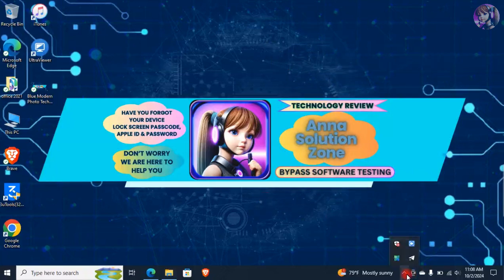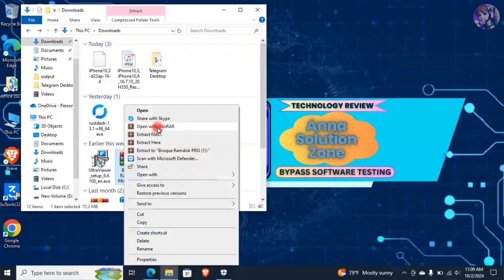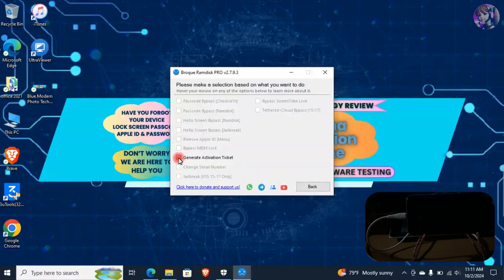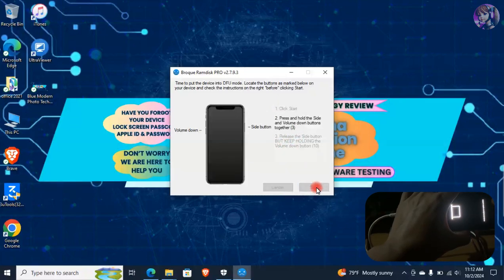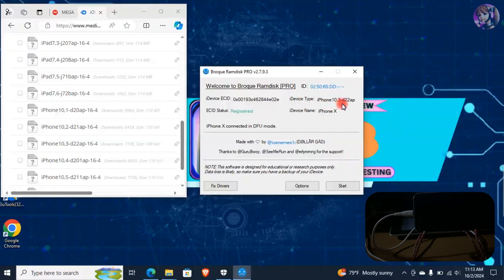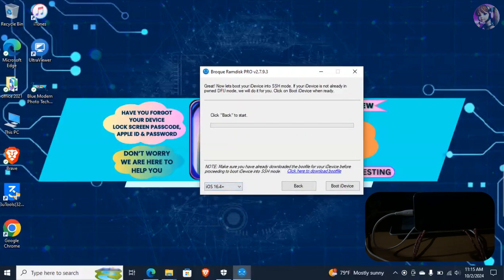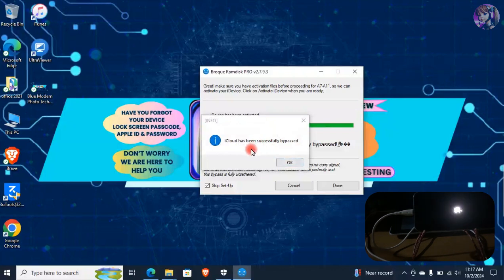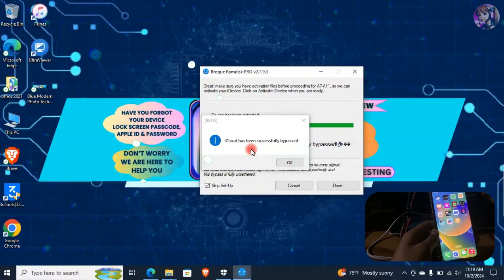iPhone 6S to iPhone X iCloud Activation Lock Bypass For Free | Anna Solution Zone | Broque Ramdisk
Broque Ramdisk Bypass Tool is completely free for windows version.

🚀 Open Menu FMI Off From iPhone 5S to iPhone 16 Pro Max Using ID Remove Tool

This YouTube channel does not provide advise or any loss or damage to viewer and all the things done at your own risk and content are used for educational purpose under fair use. All our videos have been made using our own system, devices, server, tools/software's websites for practice and educational use only, It does not involve or contain any illegal activities. This process is for only those has unable to activate error or who forgot the password of their own iCloud account or don't have access to the recovery options anymore. In the video No Installation of any illicit or piracy violated things. Our sole purpose is to raise awareness related to right to repair and help viewers to learn new ways to fix the issues with their devices and system under the right to repair act.
Anna Solution Zone is not responsible for any misuse of the provided information.